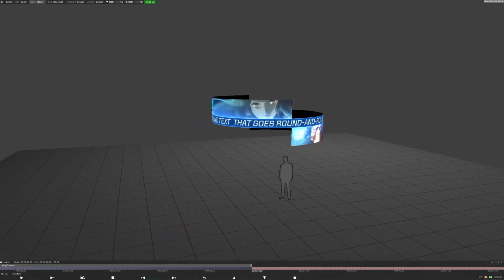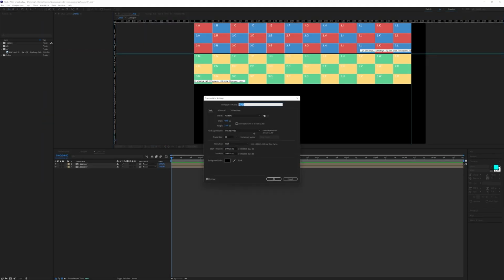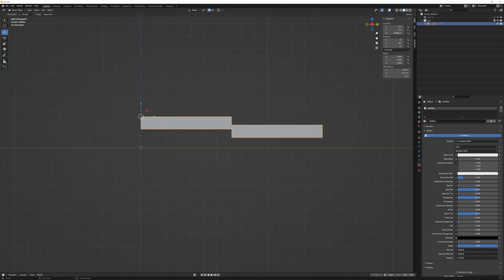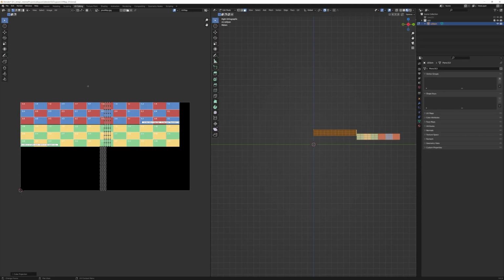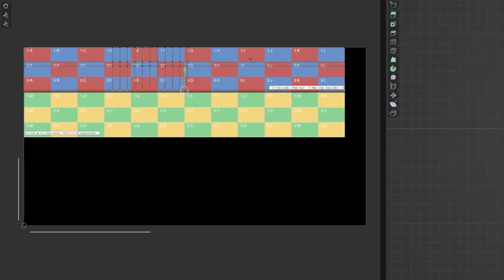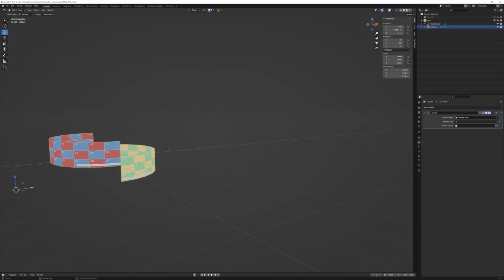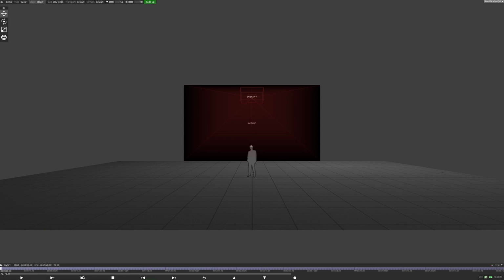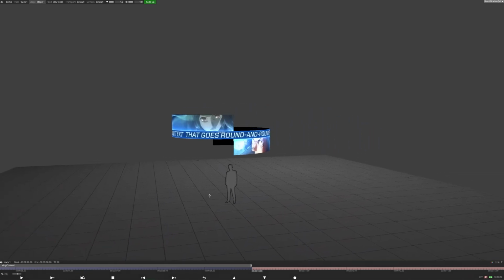UV Mapping in After Effects, to Blender, and finally to D3 / Disguise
This is an overview and workflow guide UV Mapping using After Effects, Blender and ingesting the media in D3 / Disguise.